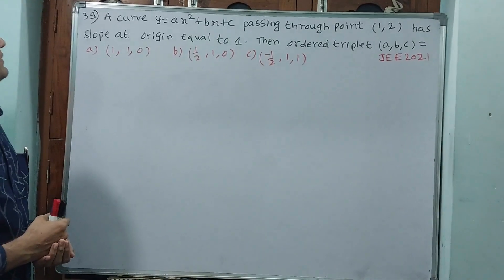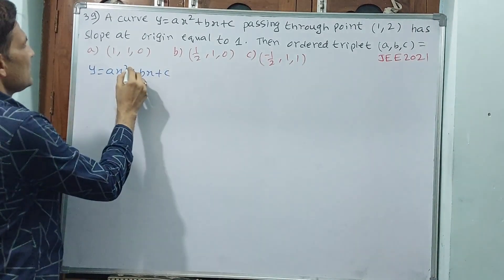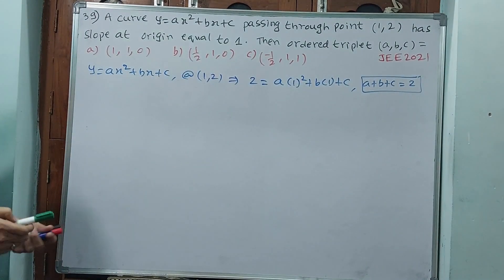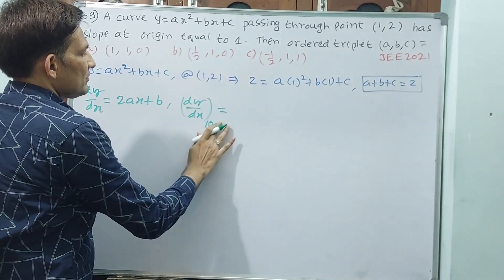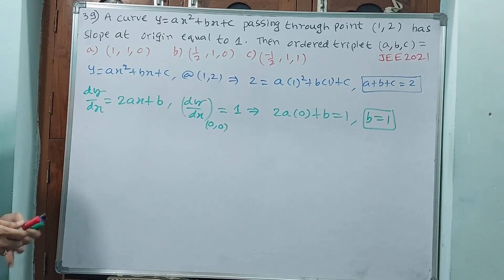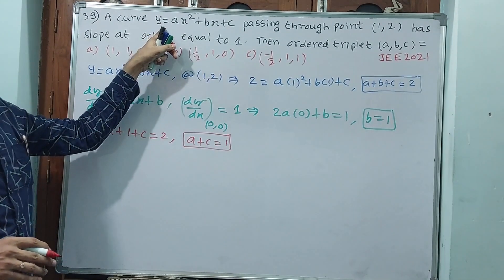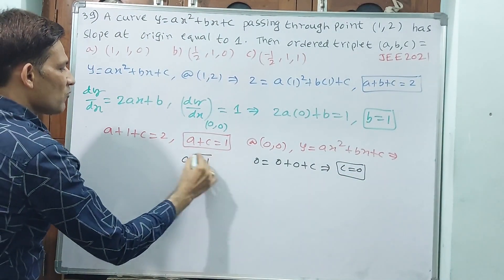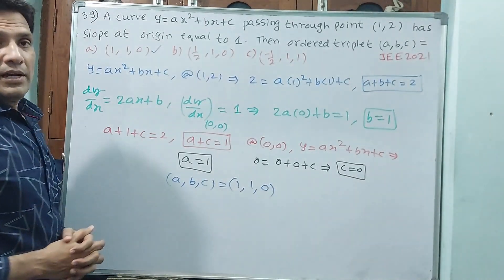JEE, APPLICATION OF DERIVATIVES, 39